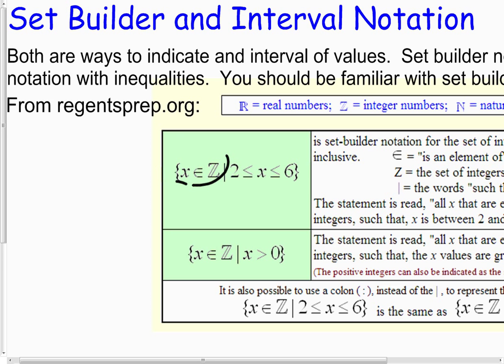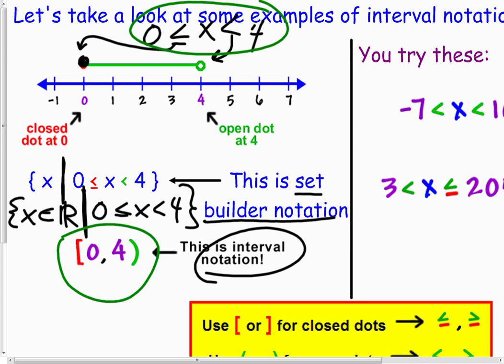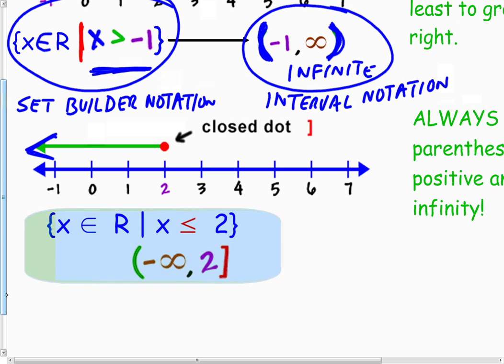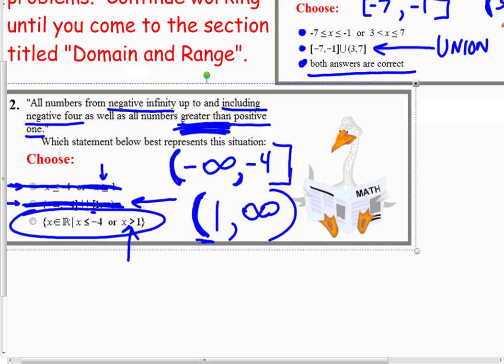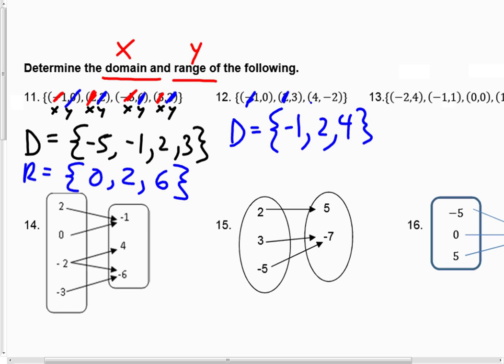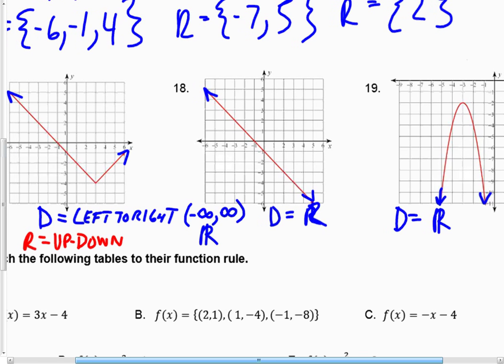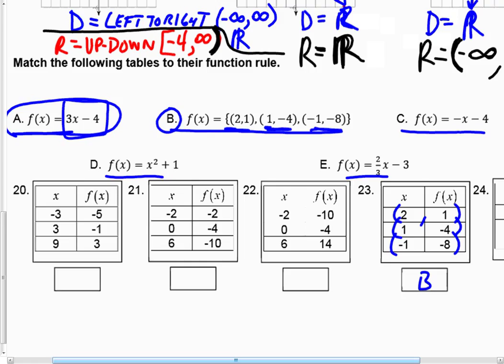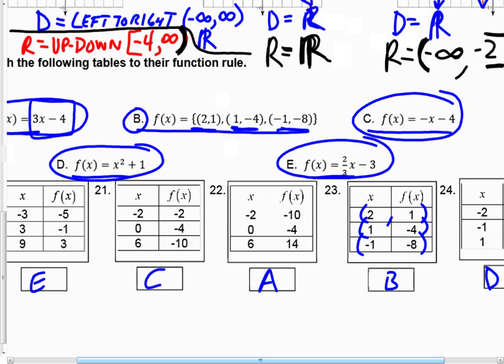Unit 3 Test Preparation